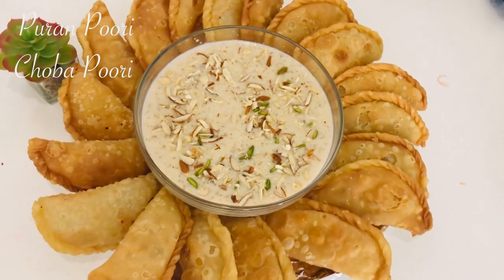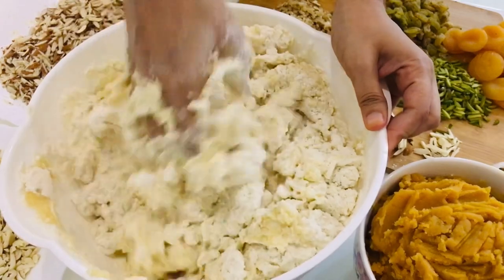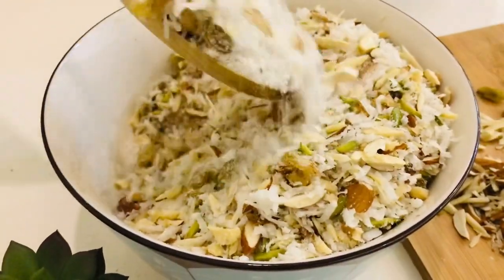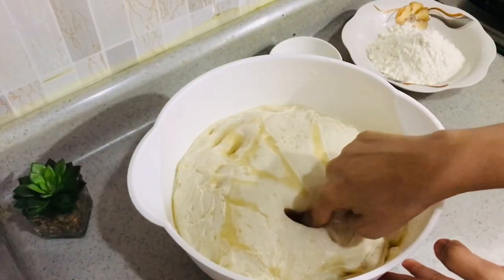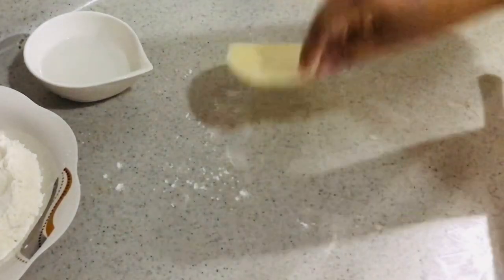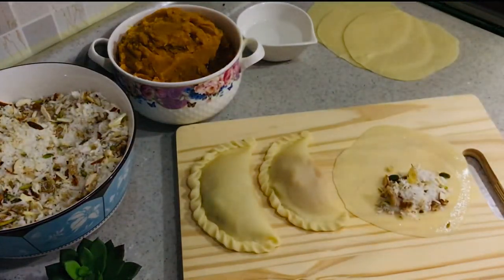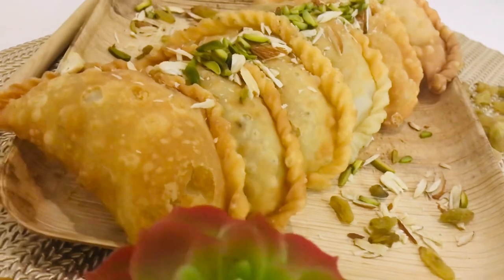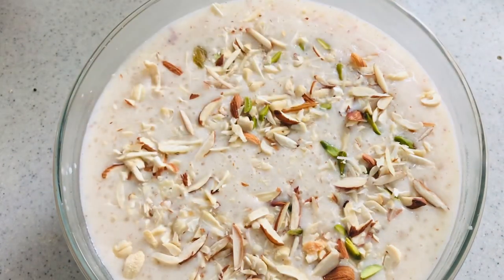Kheer Puri Recipe | Puran And Choba Puri Recipe | Authentic Puri Recipe | Gujia | karanji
AHLAN everyone,

Here is amazing Puran and Choba puri ..!
Special recipe to be made during festivities season!

Much love ❤️
thanks 😊